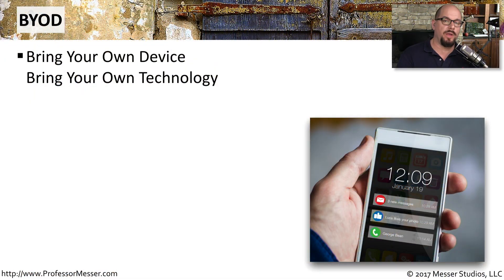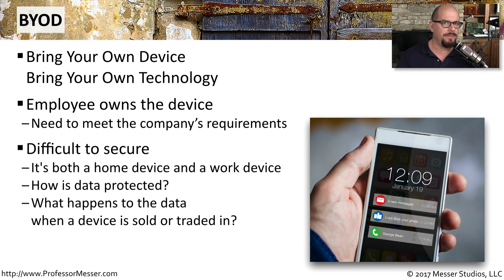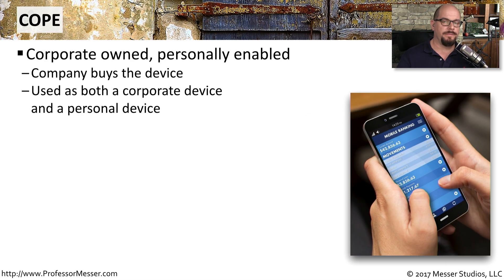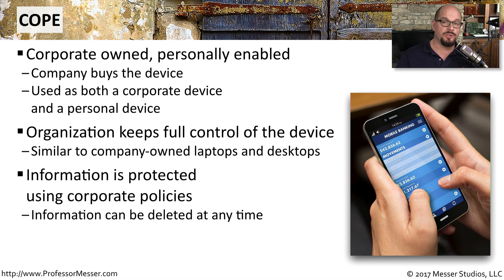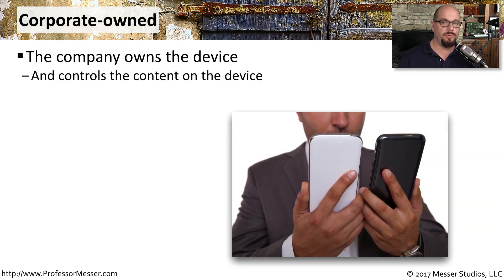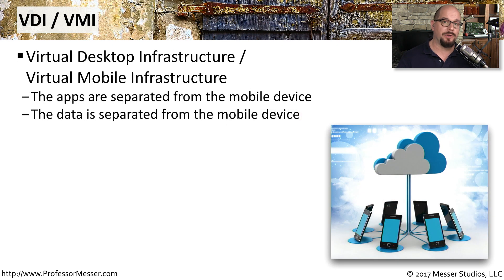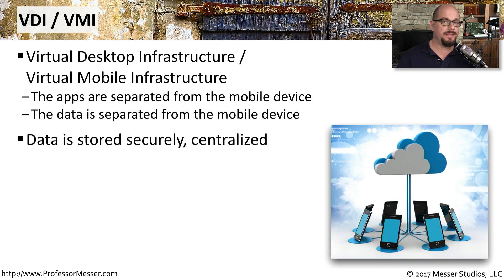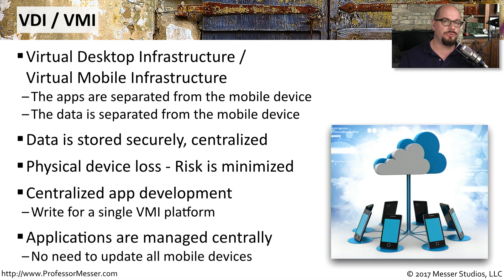Mobile Device Deployment Models - CompTIA Security+ SY0-501 - 2.5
Every organization has a different strategy for deploying their mobile devices. In this video, you’ll learn about the most popular mobile device deployment models.